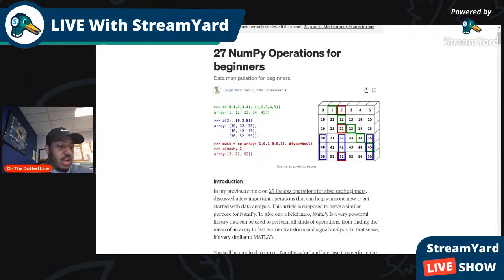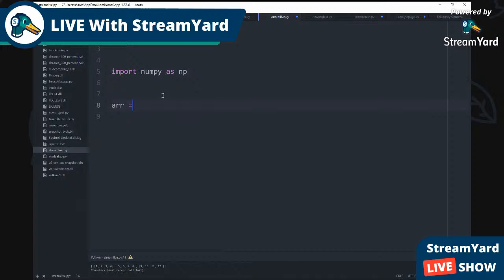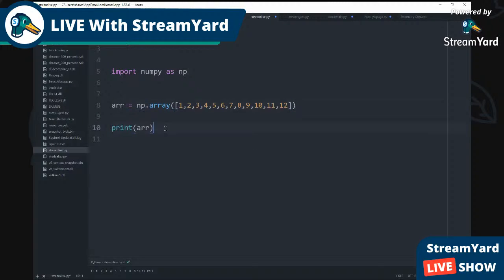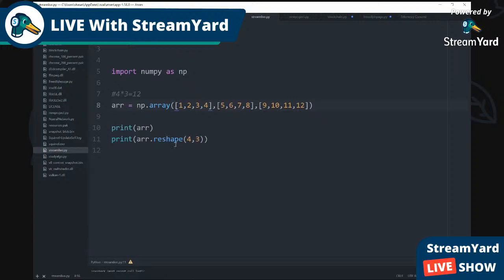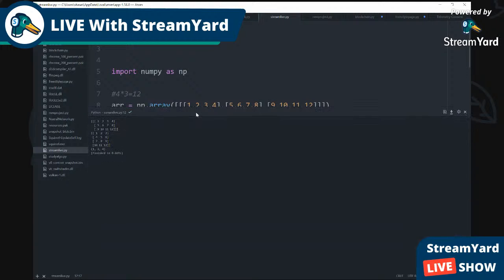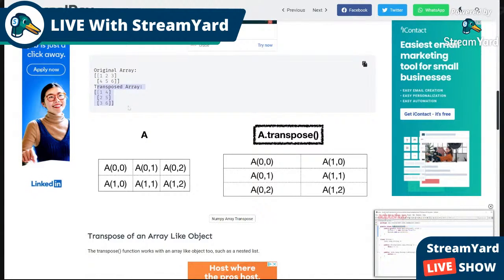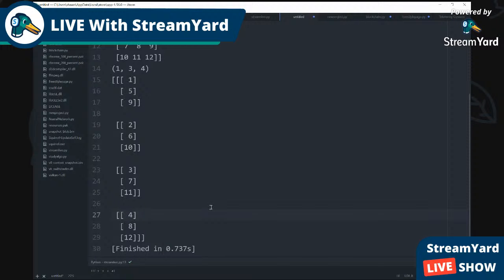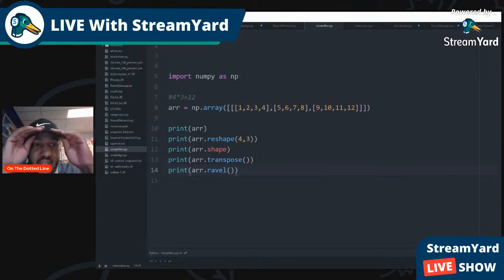Learning Numpy Array in Python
We are learning Numpy Array's in python. LETS CODE!!